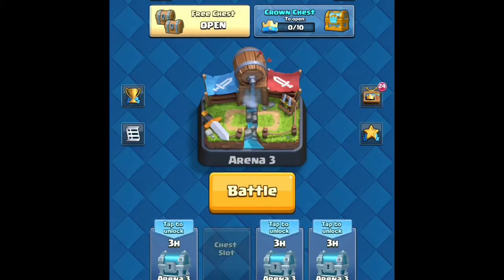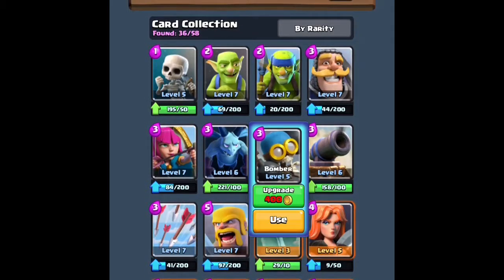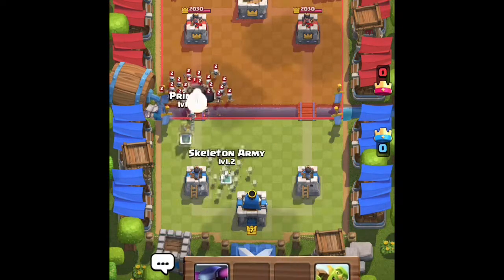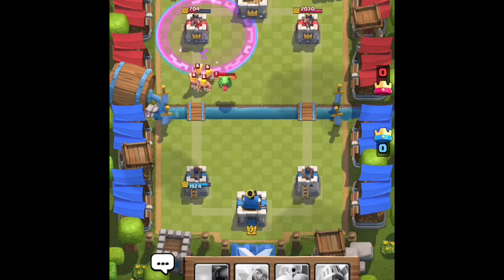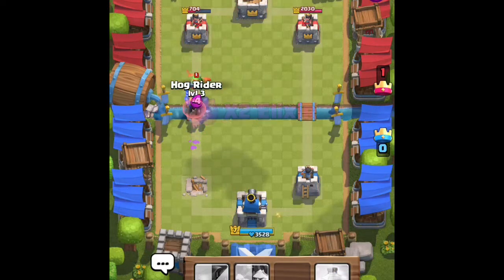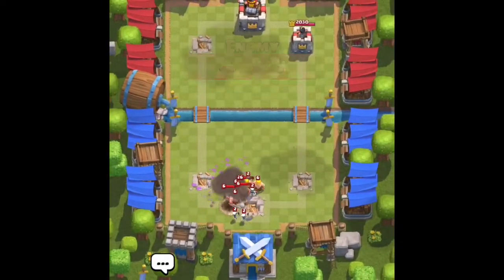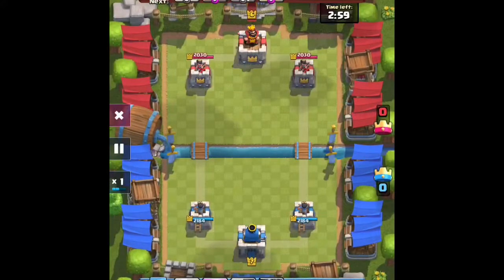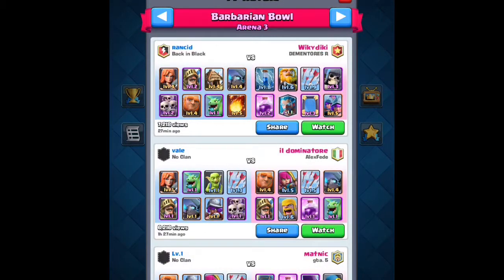I Don't Even Know |Clash Royale #4